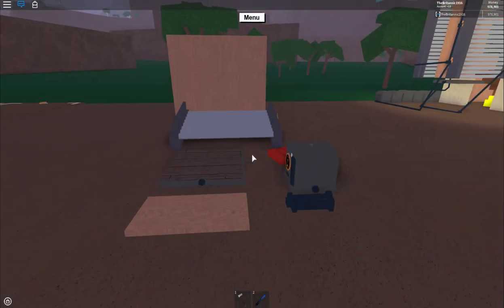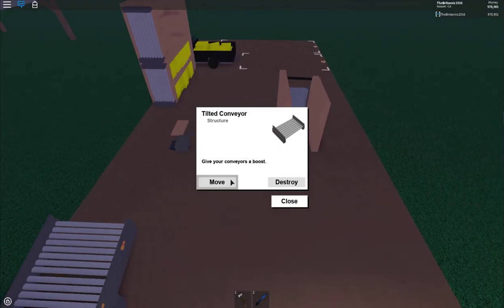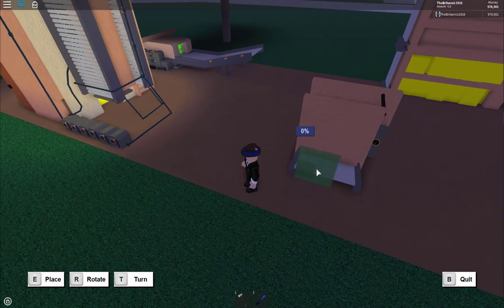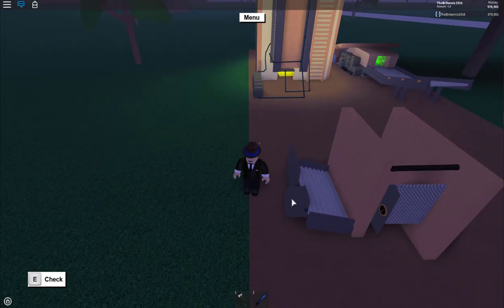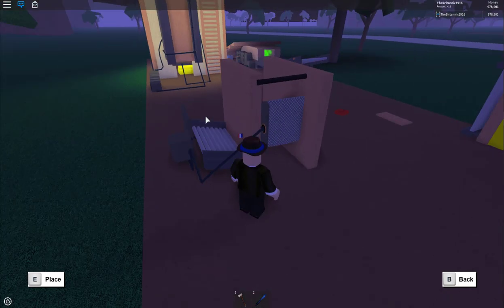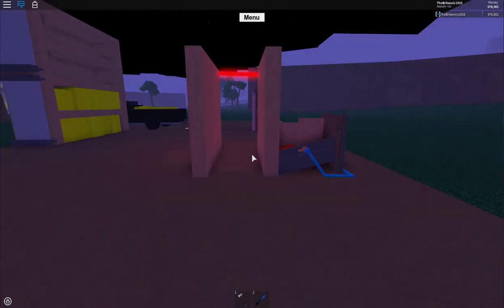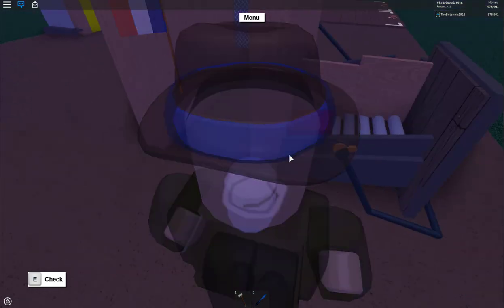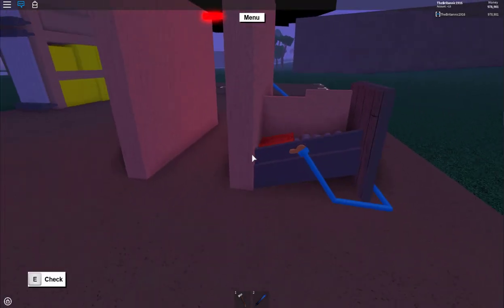How to Build: The Player Detector V1 | Lumber Tycoon 2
In this video I show you the OLD player detector! This design works 50% of the time and is not great with lag